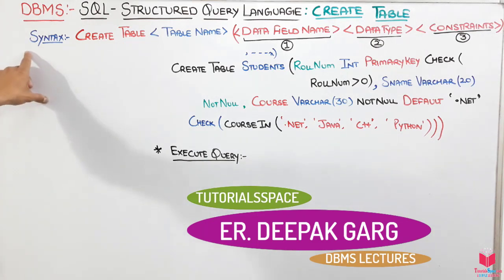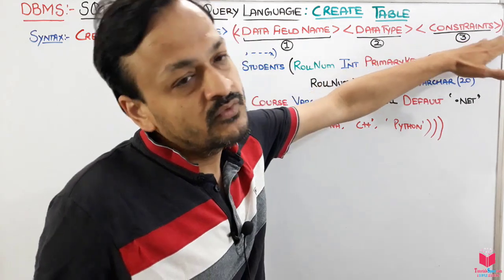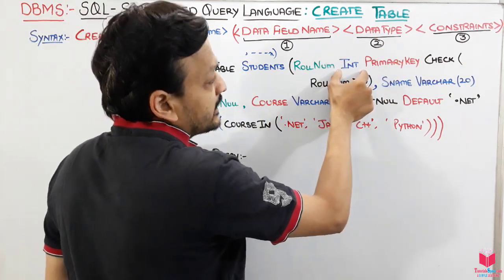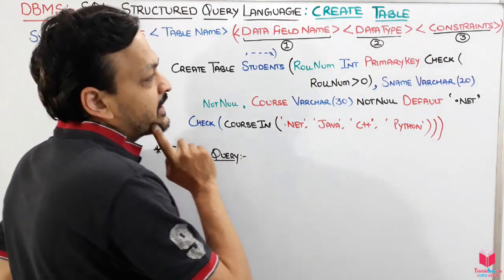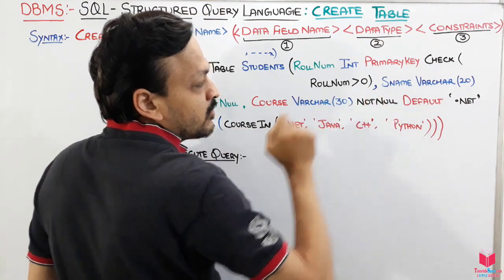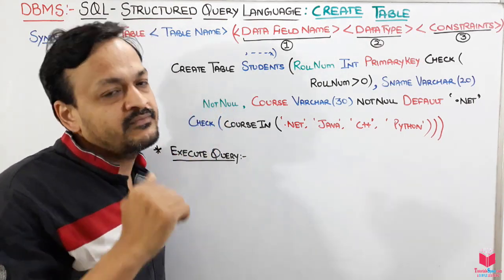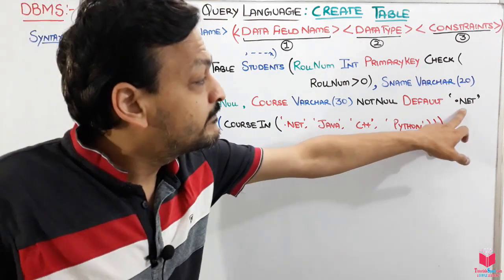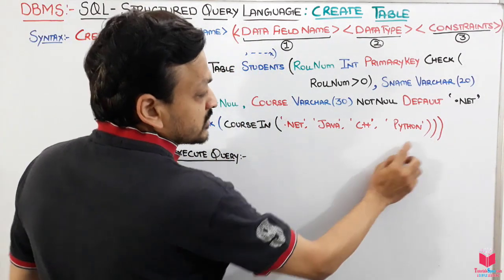5.6- (Eng) Sql Query To Create Table | Create New Table In Sql | Sql create table in database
5.6- (Eng) Sql Query To Create Table | Create New Table In Sql | Sql create table in database

The SQL CREATE TABLE Statement
The CREATE TABLE statement is used to create a new table in a database.

Syntax
CREATE TABLE table_name (
    column1 datatype,
    column2 datatype,
    column3 datatype,
The column parameters specify the names of the columns of the table.

The datatype parameter specifies the type of data the column can hold (e.g. varchar, integer, date, etc.).

Tip: For an overview of the available data types, go to our complete Data Types Reference.

SQL CREATE TABLE Example
The following example creates a table called "Persons" that contains five columns: PersonID, LastName, FirstName, Address, and City:

Example
CREATE TABLE Persons (
    PersonID int,
    LastName varchar(255),
    FirstName varchar(255),
    Address varchar(255),
    City varchar(255)

(English)SQL using Microsoft SQL Server | Microsoft Sql Server

sql query to create table,
create new table sql,
sql create table in database,